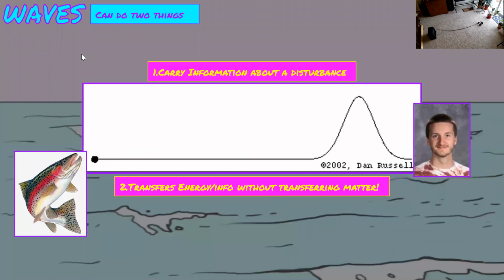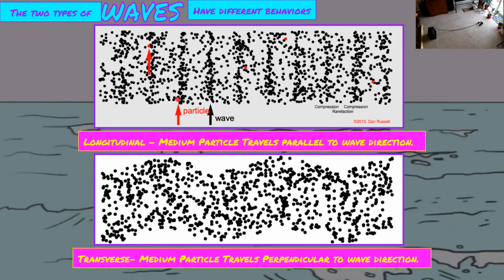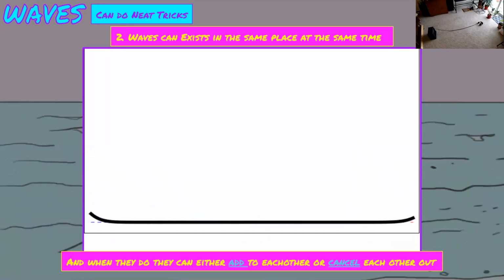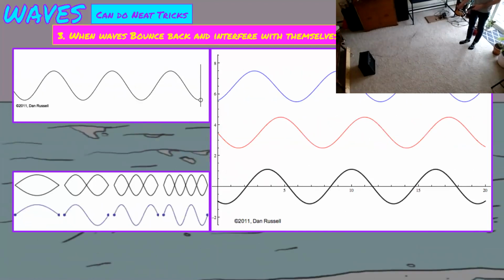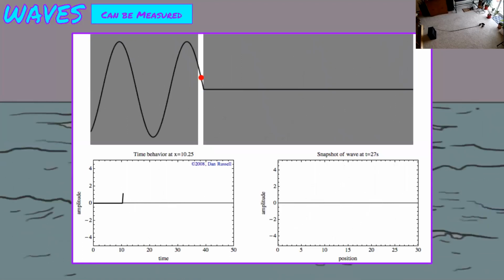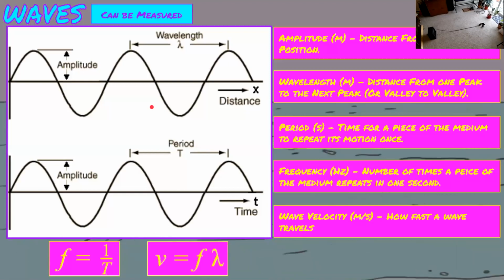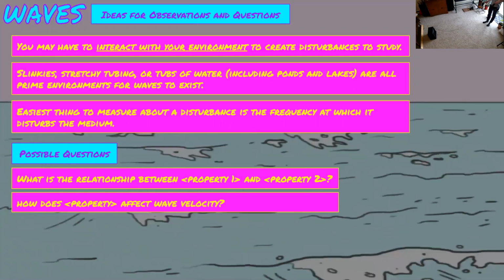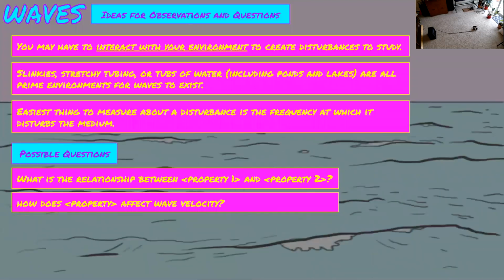Waves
Mr. B walks you through what waves are and what they do. Also included are some helpful hints when observing and asking questions about waves.